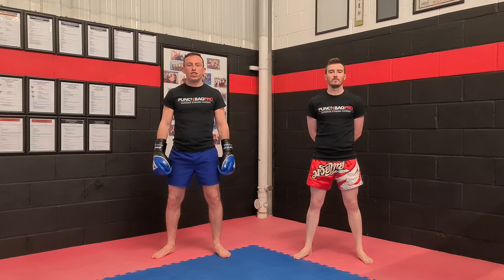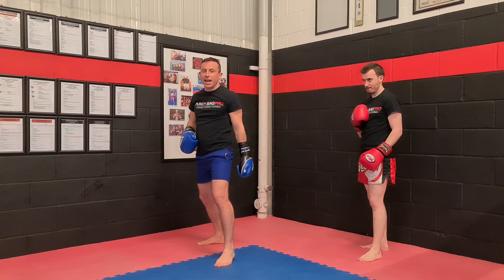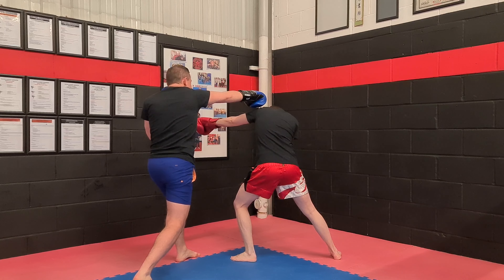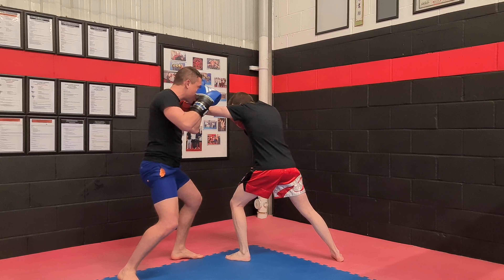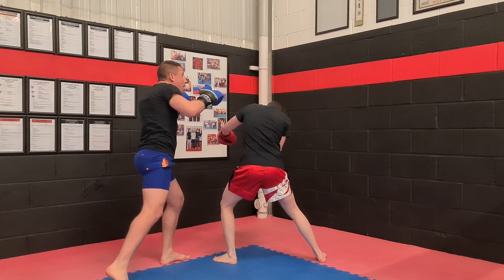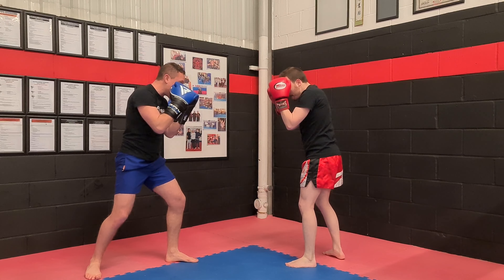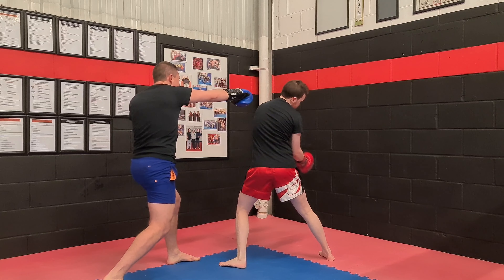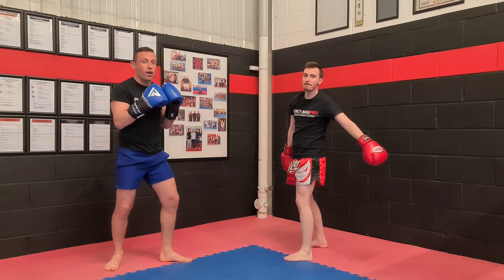Step Out Cross | Top 25 Boxing Counters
Welcome to the Punchbagpro "Top 25 Boxing Counters" course!

In this course I will teach you how, why and when to counter your opponents Jab, Cross and Hook punches.

A boxing counter punch allows you to evade and defend your opponents shot whilst countering with your own technique for maximum damage.

You can land a counter punch by intercepting (before), simultaneously hitting (during) or following up (straight after) your opponents punch.

You can use these counters in a variety of Martial Arts including Boxing, Kickboxing, Muay Thai, MMA and more where punches are thrown.

This video is the Punchbagpro "Boxing Counter Technique" number 9 where I will teach you the "Step Out Cross" to counter your opponents Jab.

Train this boxing counter with your partner, on your punch bag and next time you spar.

Have fun!

Punchbagpro Rich